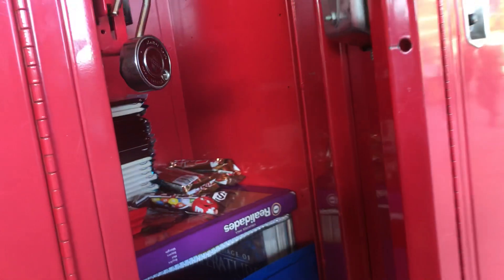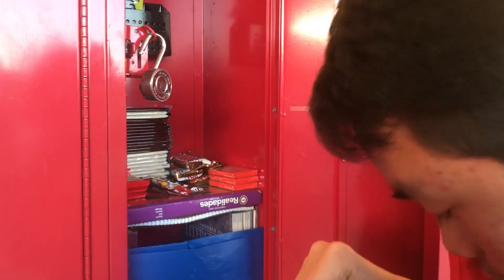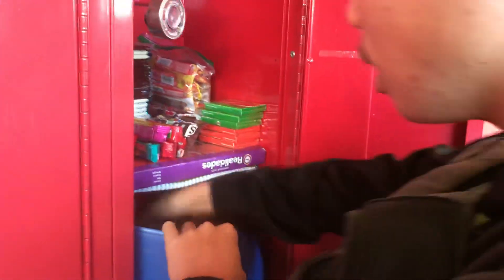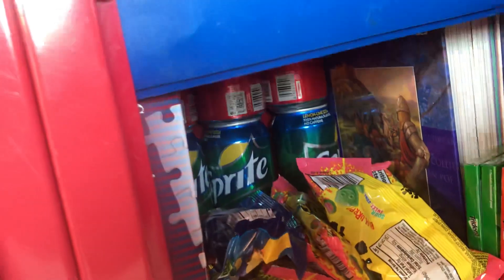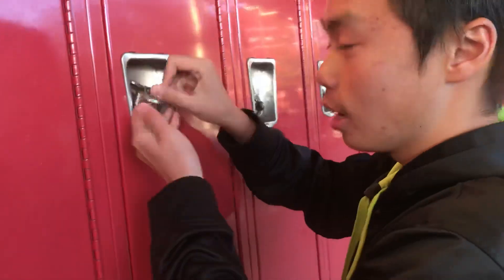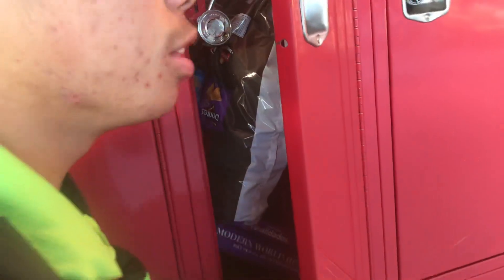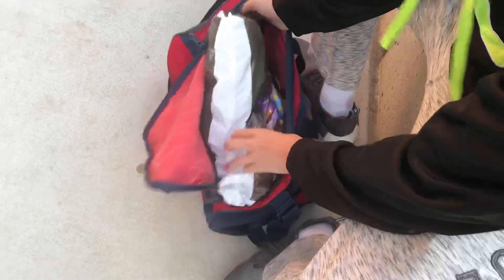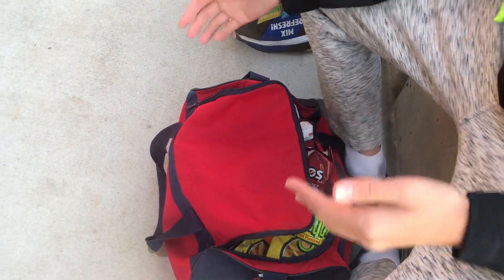HOW TO SELL CANDY AT SCHOOL *REAL FOOTAGE*